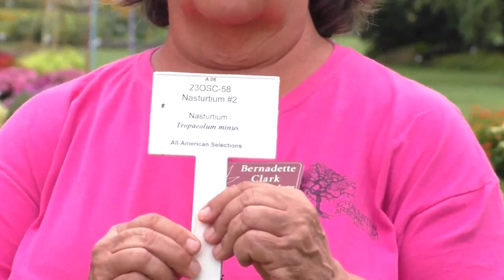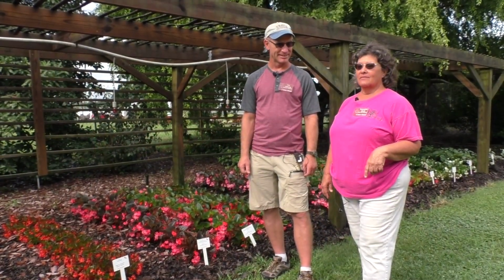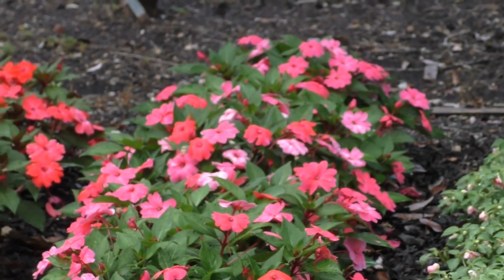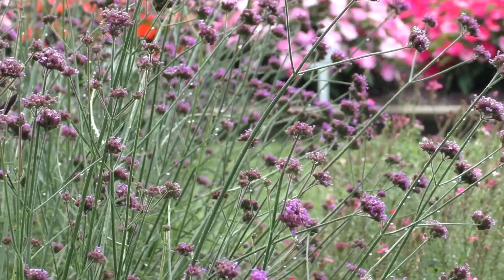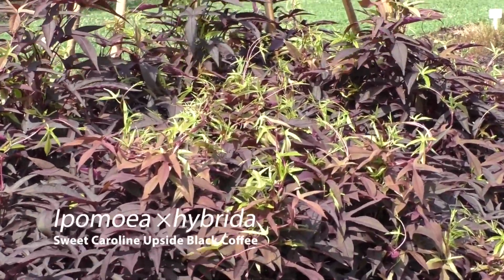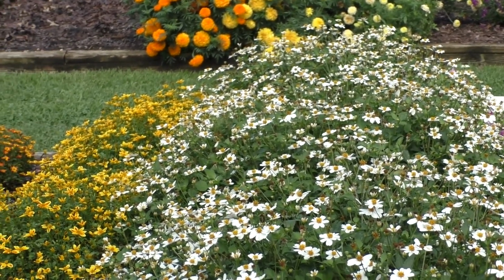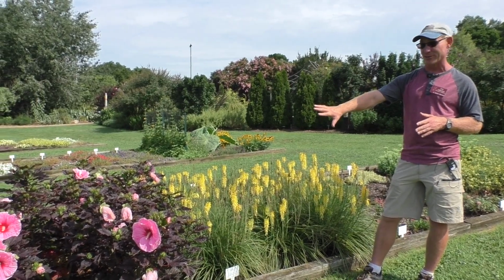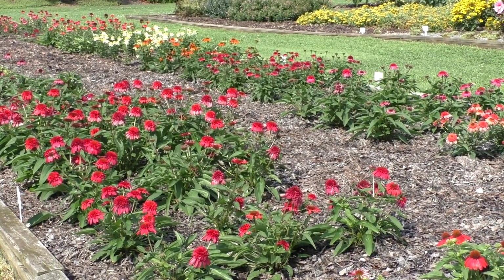Deeper in the Garden - "Color Trials Walkthrough"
Presented by Bernadette Clark, Bedding Plant Trials Coordinator, Tim Alderton, Research Technician, and Blake Wentley, Education Assistant, JC Raulston Arboretum on July 19, 2023 with prerecorded segment filmed on July 14, 2023.

The Summer Color Trials at the JC Raulston Arboretum bring an explosion of color to our garden in the summer, year after year. Come take a walk with Bernadette Clark, the Bedding Plant Trials Coordinator at the Arboretum, and Tim Alderton, the arboretum's Research Technician, as they show you this year's newly introduced plants, the early season top performers, as well as a few of their own personal favorites.

This program was originally streamed live online. Tune into our midweek program live on Zoom, Wednesdays at 3:00pm eastern time.